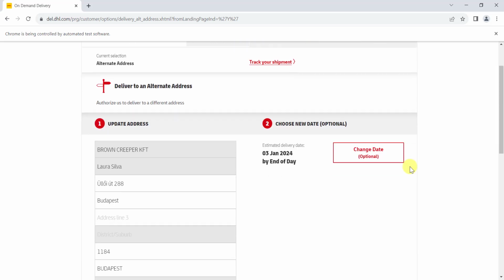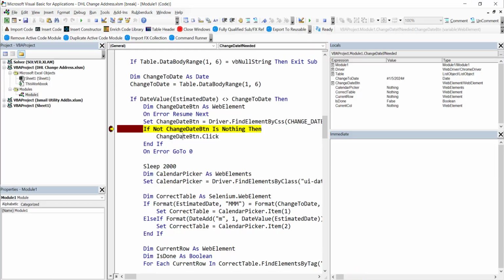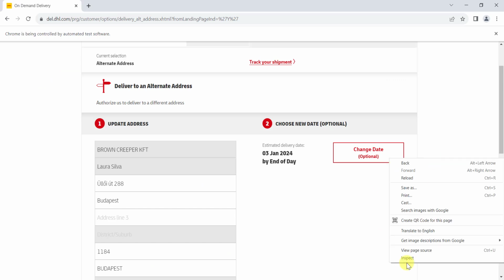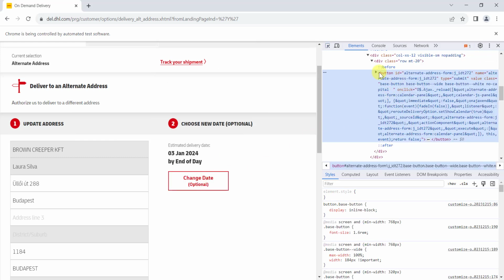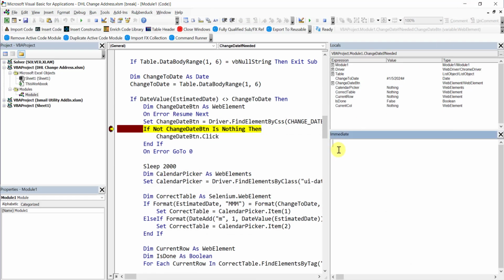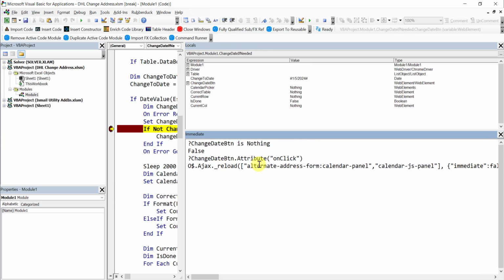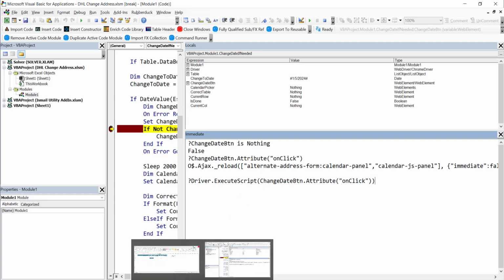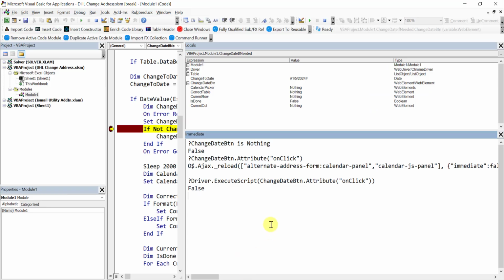Run Click Event JS Code in VBA Selenium Basic without clicking on the button